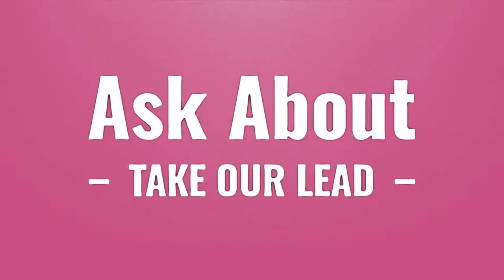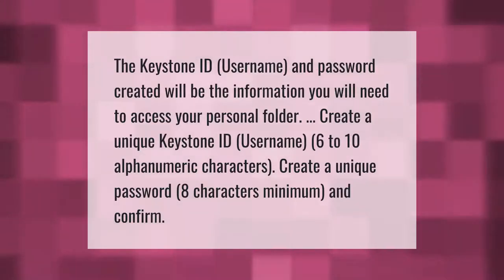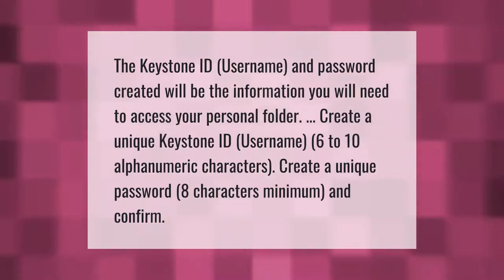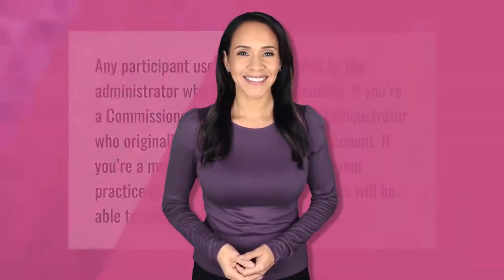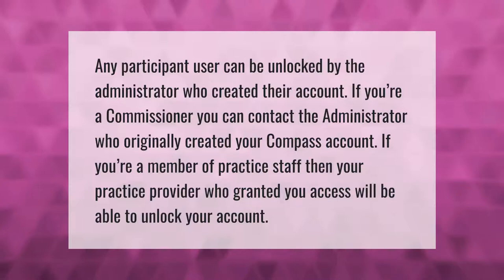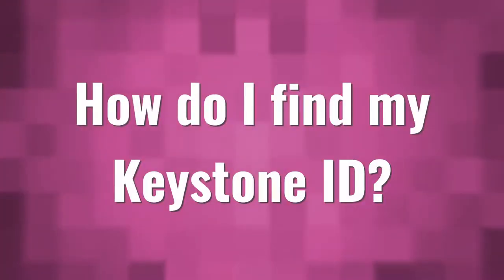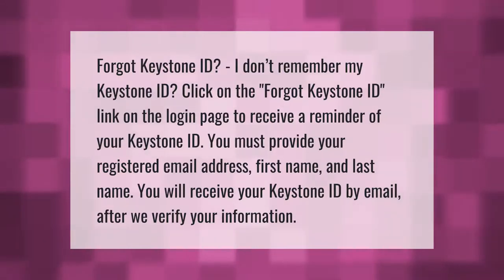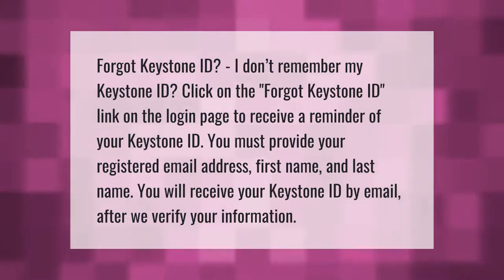What is a keystone ID username?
00:00 - What is a keystone ID username?
00:39 - How do I unlock my compass account?
01:08 - How do I find my Keystone ID?
01:42 - How do I get my Keystone ID?
02:11 - What is a keystone?

Laura S. Harris (2021, June 8.) What is a keystone ID username?
    AskAbout.video/articles/What-is-a-keystone-ID-username-252038